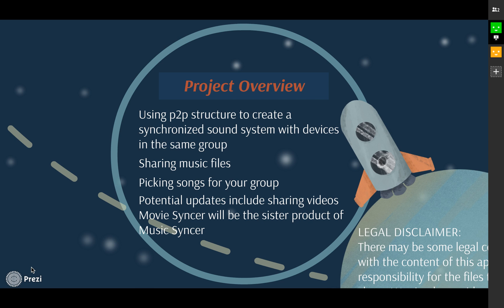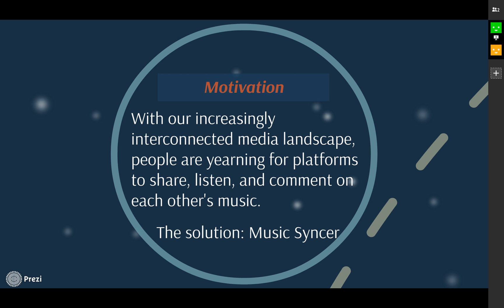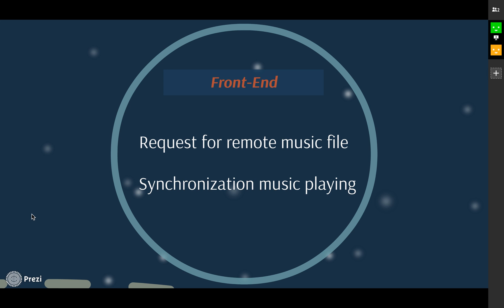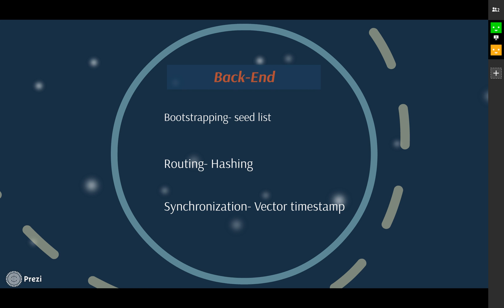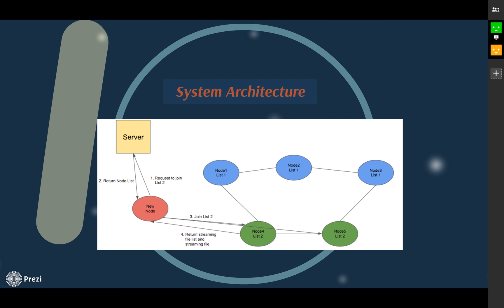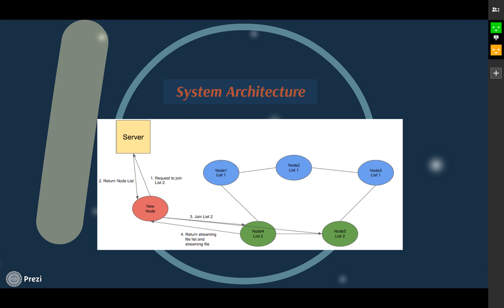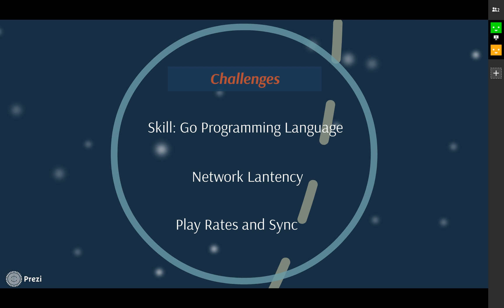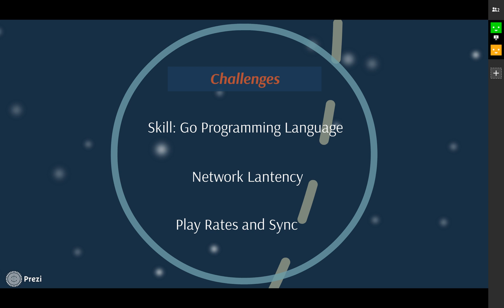Distributed System Project: Muisc Syncer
Team12